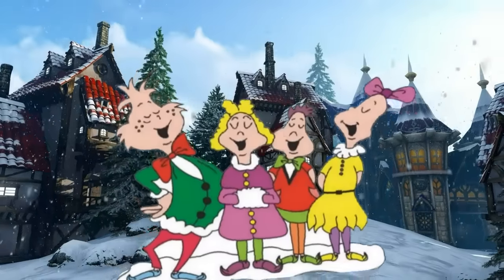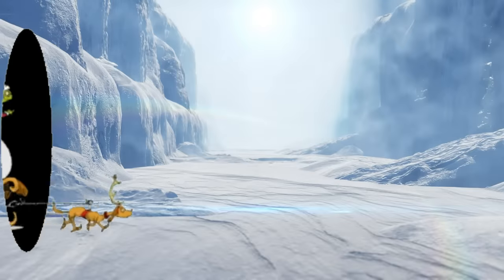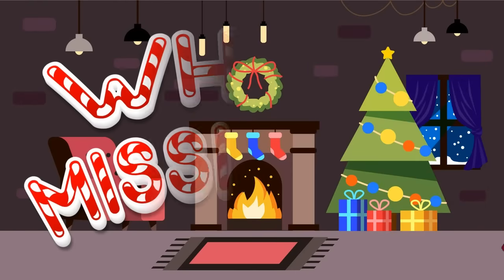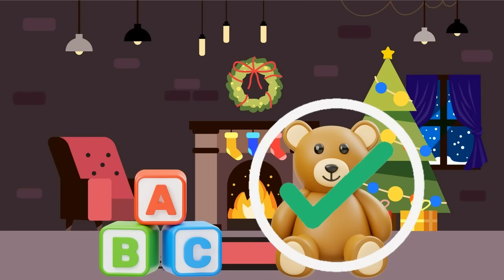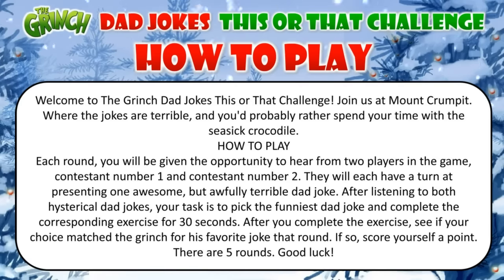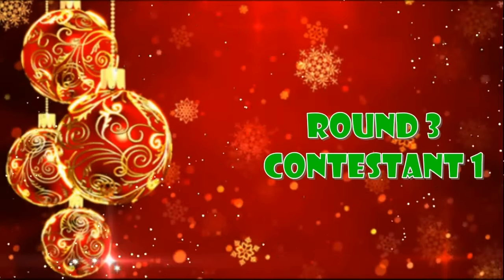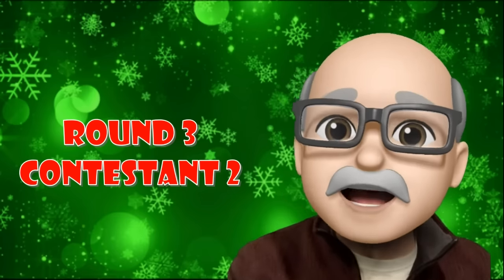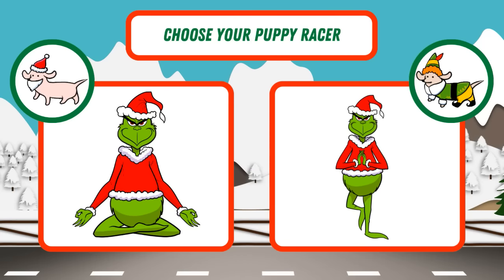The Grinch Party | Grinch Brain Break | The Grinch Freeze Dance | Grinch Run | Just Dance | GoNoodle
Once upon a cheerful holiday season in the cozy town of Whoville, a group of lively children, led by the spirited Cindy Lou Who, decided to add a dash of whimsy to their festivities. Inspired by the mischievous tales of the Grinch and the joy of movement, they embarked on a delightful adventure of playing "Grinch Brain Breaks."

One frosty morning, as the town twinkled with lights and festive decorations, Cindy Lou gathered her friends in the town square. Their eyes sparkled with excitement as they donned makeshift Grinch hats and listened to Cindy Lou's plan.

"We're going to bring the Grinch to life through fun and games! It's time for some Grinch Brain Breaks!" exclaimed Cindy Lou with a mischievous grin.

The children began their festive journey with a lively game of "The Grinch Freeze Dance." The town square echoed with laughter as the kids danced to holiday tunes, freezing in place every time the music stopped, just like the Grinch caught in the act of stealing presents.

Next, they embarked on a scavenger hunt titled "The Grinch Run" Tiny Who feet pitter-pattered through the town, searching high and low for hidden ornaments to steal. The joyous shouts of discovery filled the air, creating a magical atmosphere reminiscent of a Whoville celebration.

In the spirit of "The Grinch Stomp," the children giggled and wiggled as they followed Cindy Lou's Grinch-inspired commands. "Grinch says hop on one foot!" and "Grinch says sneak around like you're stealing cookies!" echoed through the air, spreading infectious holiday cheer.

The group then transitioned to "Dad Jokes and Grinch Yoga," striking poses that mimicked the Grinch's sneaky antics. They stretched and twisted their bodies, embracing the playful energy that filled the crisp winter air.

A spirited relay race, aptly named the "Summer Grinch Run," had the children tiptoeing like the Grinch, carrying presents without making a sound, and joyfully navigating an obstacle course designed to resemble the Grinch's journey to steal Christmas.

With Grinch limbo and a game of "Steal the Presents Obstacle Course," the children reveled in the joy of movement, celebrating the holidays in a way that only the Whos of Whoville could. The sound of laughter and the sight of energetic youngsters filled the air, creating a heartwarming scene that even the Grinch himself might find endearing.

As the day concluded with a spirited game of "Grinch Tag," the children discovered that the true magic of the holidays wasn't just in the presents under the tree but in the joy shared with friends and the memories created through play.

And so, in the heart of Whoville, amid laughter and lively games, the spirit of the Grinch transformed from a mischievous figure to a symbol of holiday joy, reminding everyone that sometimes the best way to celebrate is through the magic of movement and play.

0:08 Intro
0:18 Game 1 - The Grinch Run
6:34 Game 2 - The Grinch Stomp
12:46 Game 3 - The Summer Grinch Run
18:24 Game 4 - The Grinch Dad Jokes
25:36 Round 5 - The Grinch Freeze Dance!

Love these types of videos but need them in Spanish or other languages? Check out the new channel, Descanso Mental, for brain breaks to meet the needs of everyone. We can all try to be more inclusive these days :)

If you're loving these games, I highly recommend checking out some other amazing channels for brain breaks.